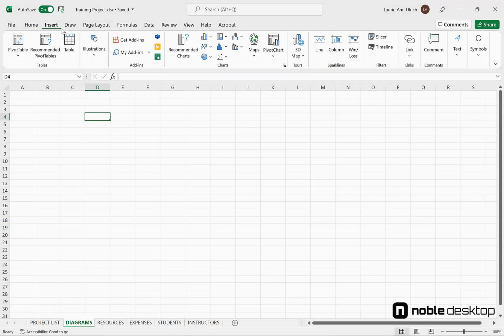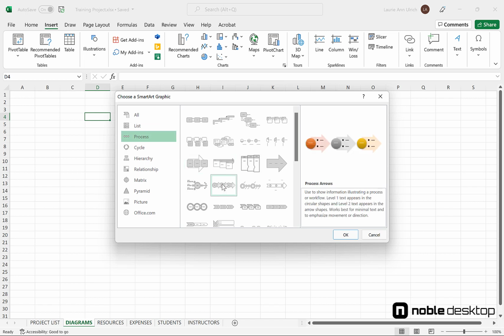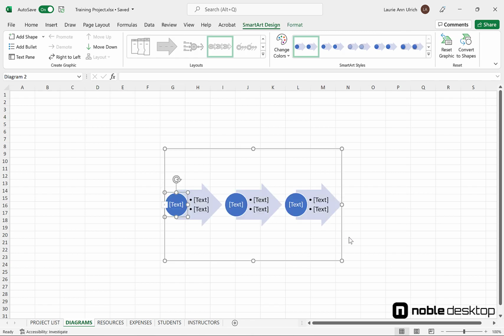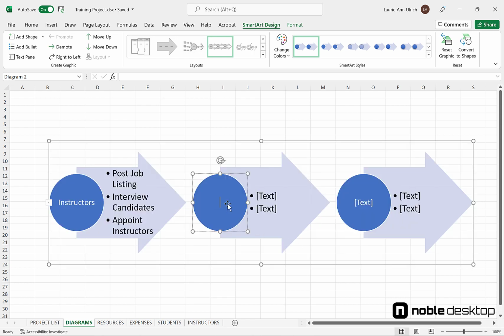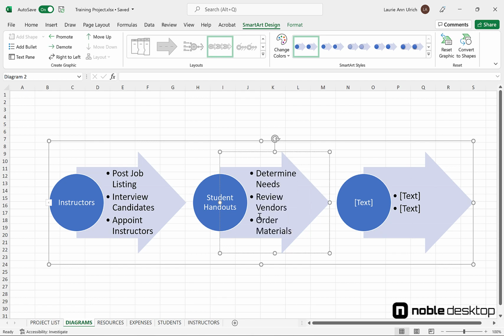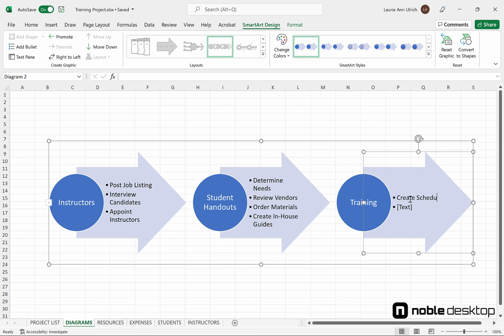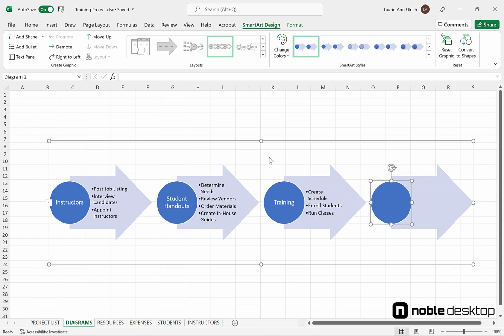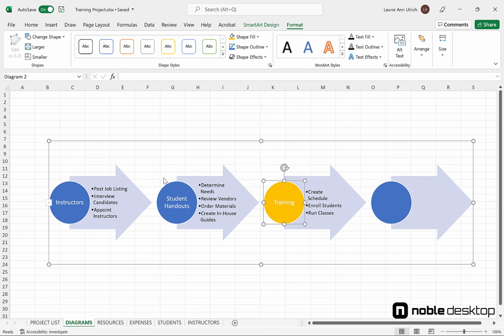Excel Video Tutorial: Creating a Project Progress Diagram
Learn how to create a Project Progress Diagram in Excel.